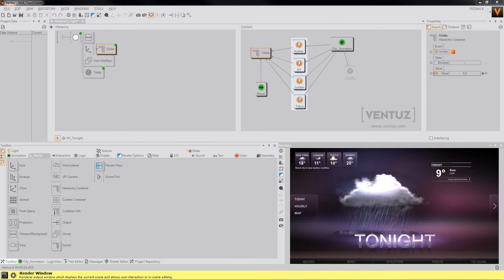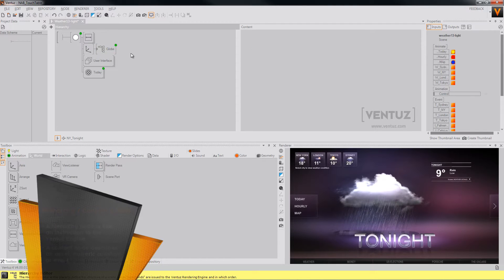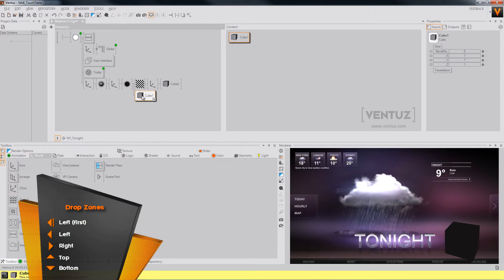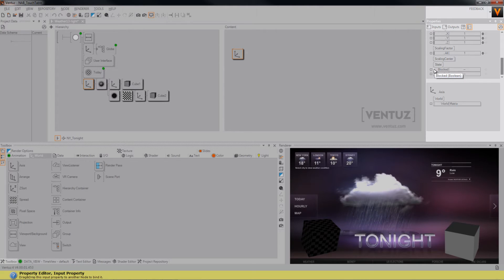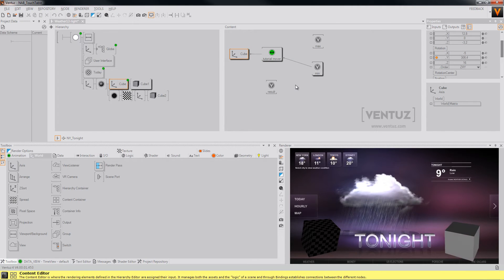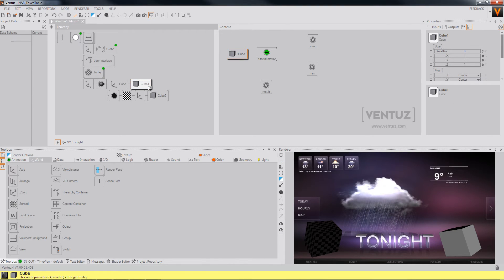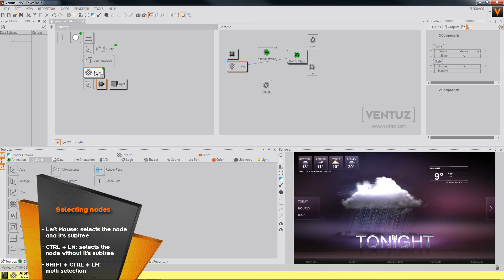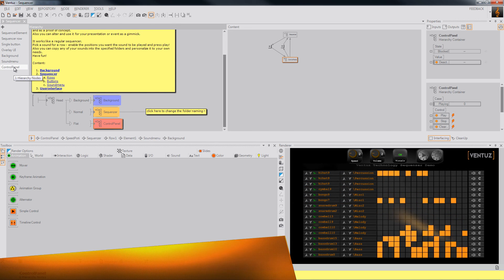Ventuz Tutorial 04 - Nodes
Here we show you all our nodes, from interaction to logic, and explain to you how to use them, connect them and arrange them inside the hierarchy as well as the content editor.